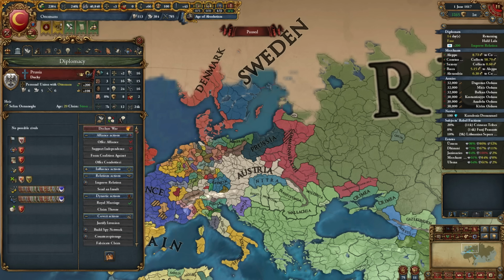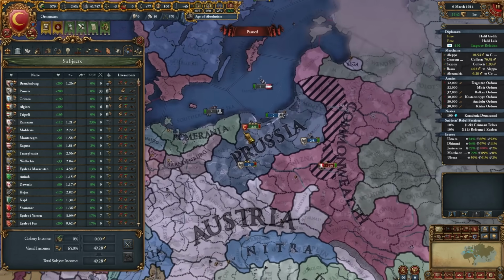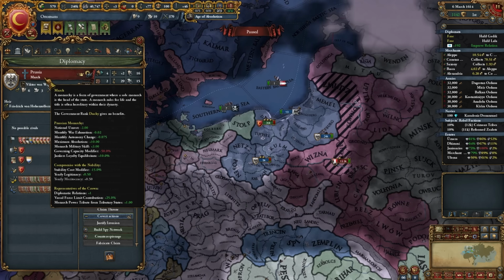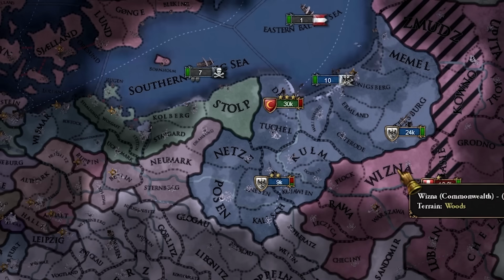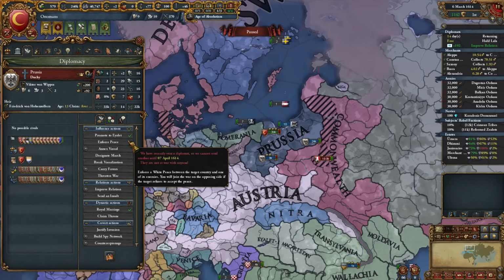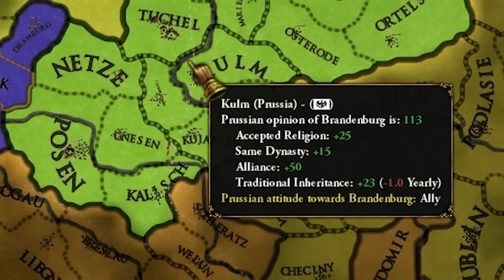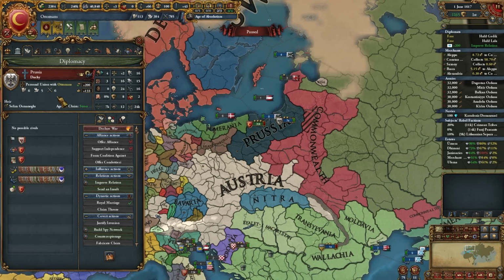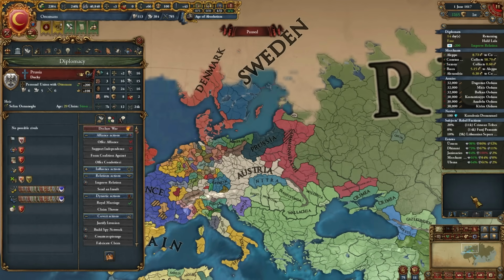EVERY COUNTRY can get a Mighty Prussia PERSONAL UNION guaranteed!!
Did you know about this one before?

✦ EU4 1.37 "Winds of Change" ✦

Mods (Graphical):
- Graphical Map Improvements

Chapters:
00:00 The Hook
05:12 The Setup
07:48 The Trick